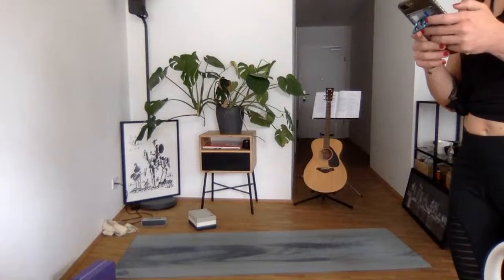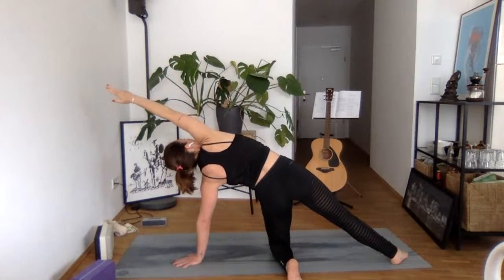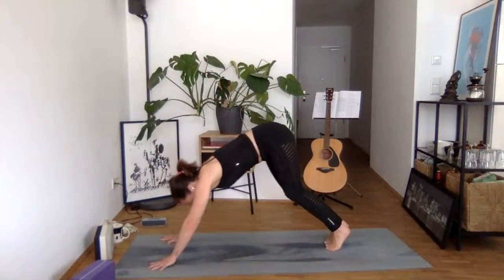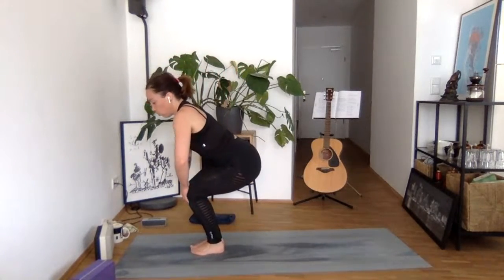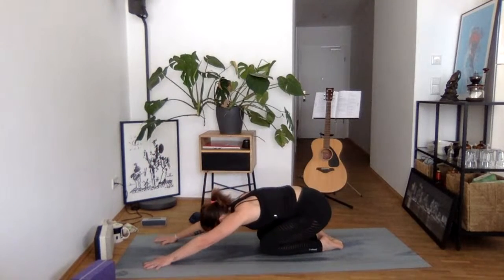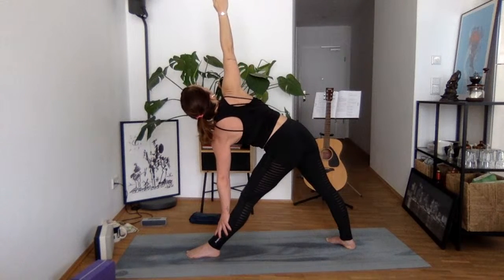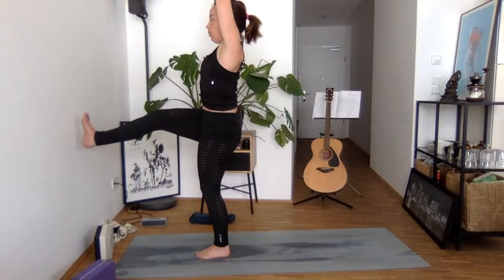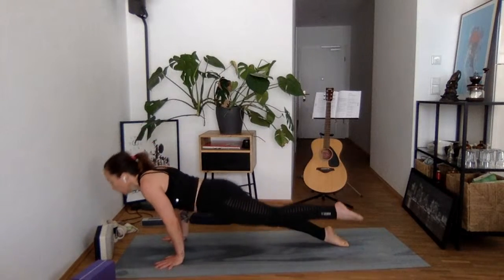EXOS at Home - Yoga with Marie